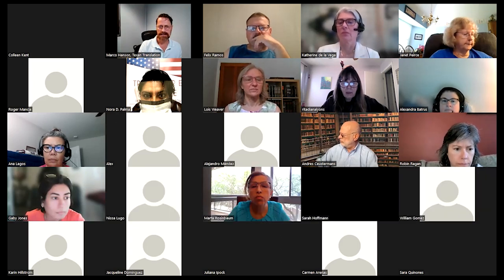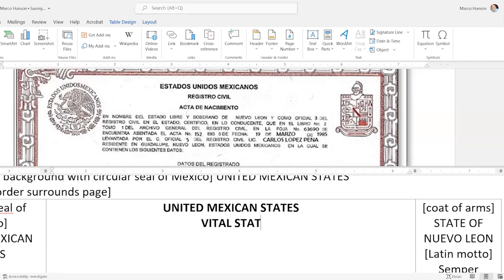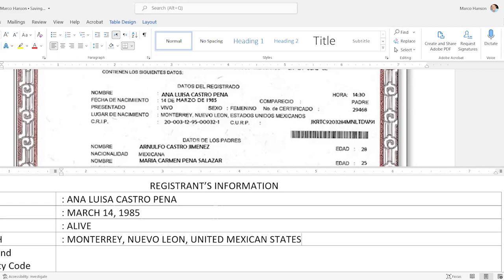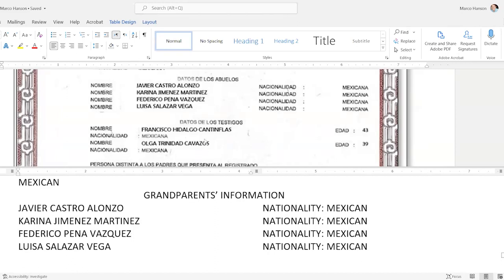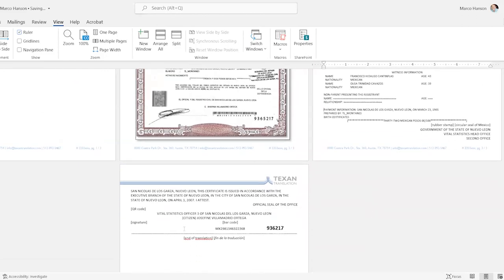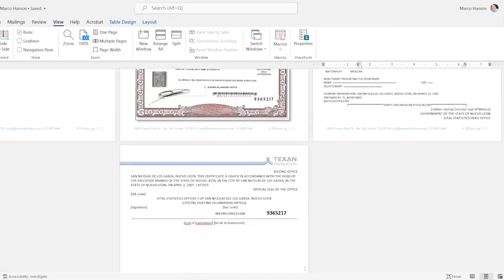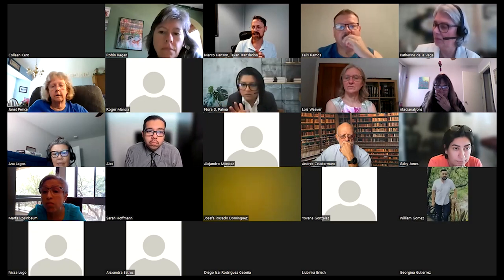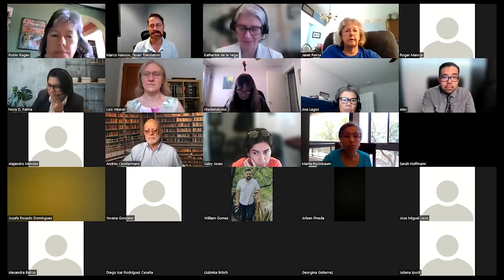How to Translate a Birth Certificate for USCIS: Spanish to English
This is a recorded webinar given on April 16, 2022, by Marco Hanson of Texan Translation. He shared a Word file with the 130 attendees, most of whom were professional translators and interpreters from around the United States and Mexico. The file contained a placed image of a Nuevo Leon birth certificate which had been altered in Photoshop to protect all personal information in the original. Using Zoom's Share Screen, he showed and discussed the translator's certification, notary public statement, and other pertinent features, then translated the JPG of the Spanish-language original into English on the following pages of the Word document.
Marco described how to handle specific challenges like signatures, watermarks, rubber stamps, seals, proper names of countries and organizations, abbreviations, acronyms, bar codes, etc. He demonstrated how to create custom tables and adjust them in Word to keep the translation's format consistent with the original's. Attendees asked about the credentials needed to prepare certified translations in the US, and what common mistakes cause a translation to be rejected by the US Customs and Immigration Service. Some of the attendees caught typos he made while working live, underscoring the importance of proofreading your own translation and then getting an independent proofreader to go over it afterwards. This webinar was the first in a practical series on how to translate specific, common documents needed by immigrants to the US.
Marco is from Brownsville, Texas, has been working in Spanish translation and interpretation since 1999, and has a Master's degree in Spansh from the University of Texas Rio Grande. He is a Texas Master Licensed Court Interpreter (Spanish) and an American Translators Association Certified Translator (Spanish to English). Texan Translation is a family business he has owned with his wife, Margaret, since 2008. It has offices in Austin and Houston.